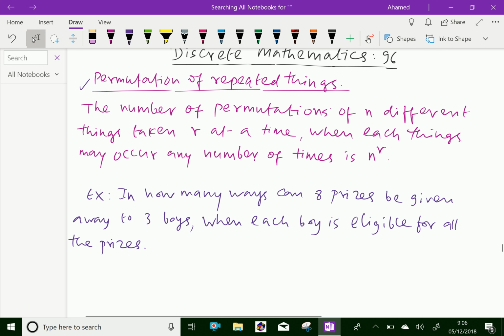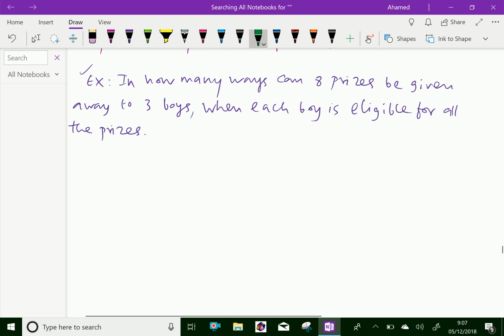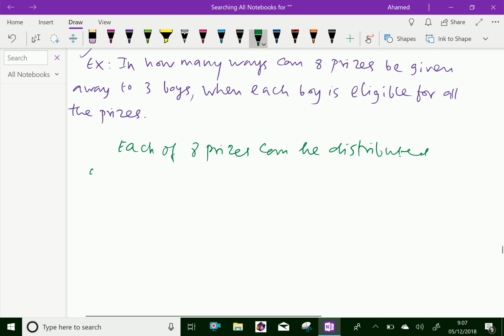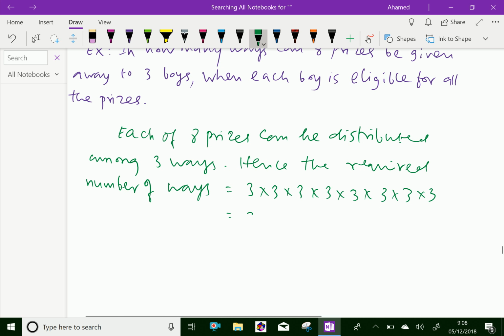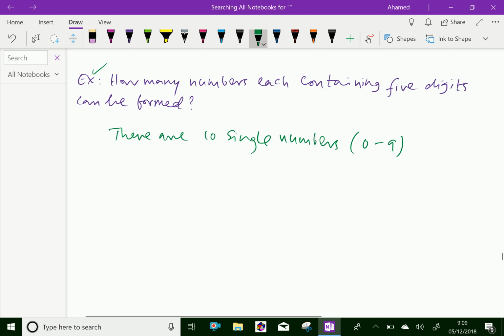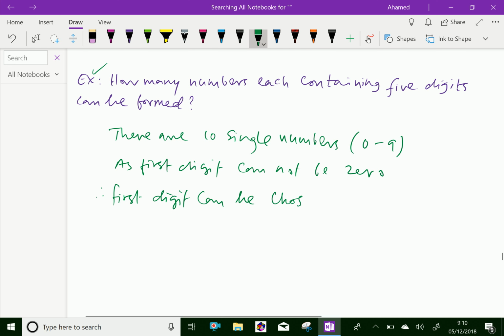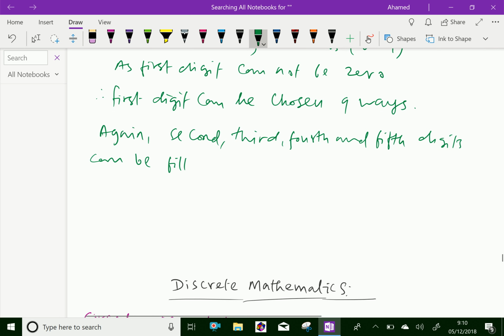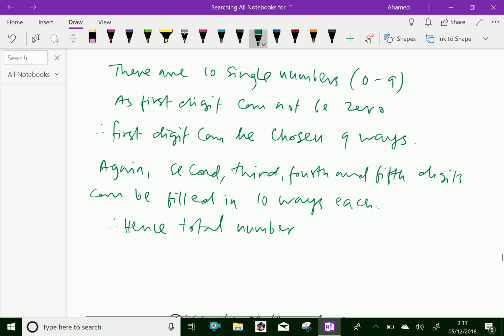Discrete mathematics : - ( Permutation of repeated things ; Solving problems ) - 96.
Discrete mathematics is the study of mathematical structures that are fundamentally discrete rather than continuous.
The set of objects studied in discrete mathematics can be finite or infinite. Permutation of repeated things ; Solving problems .